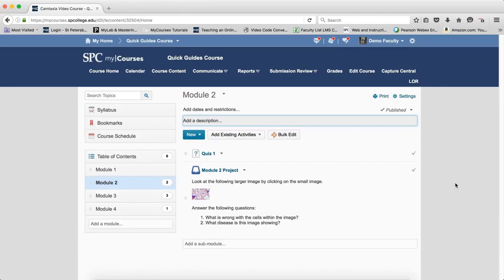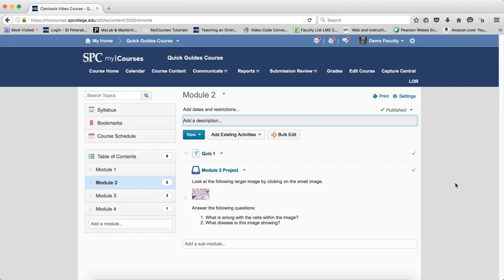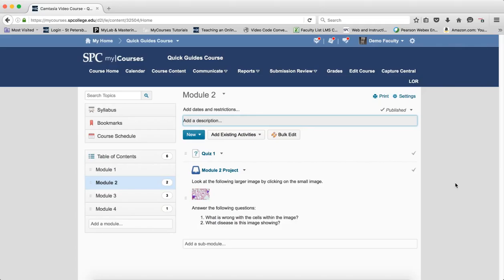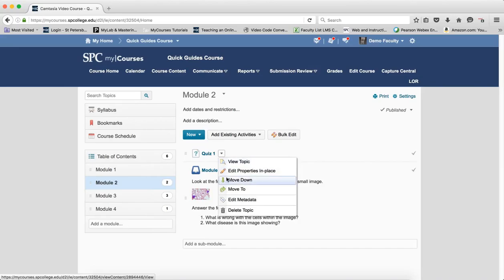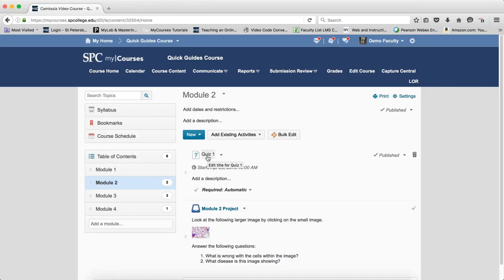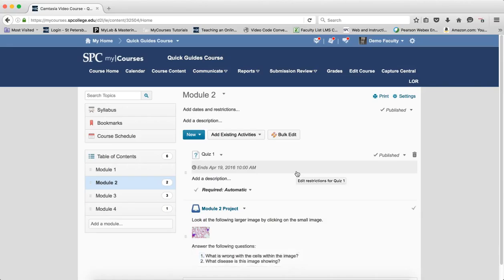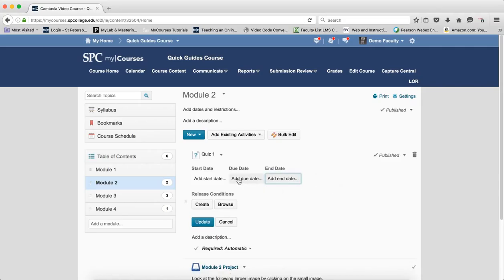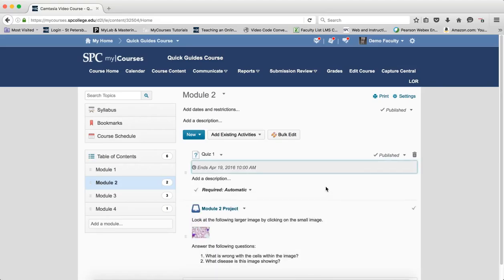Do I Need to Set all Three Date Types